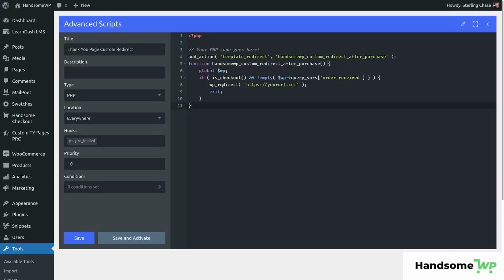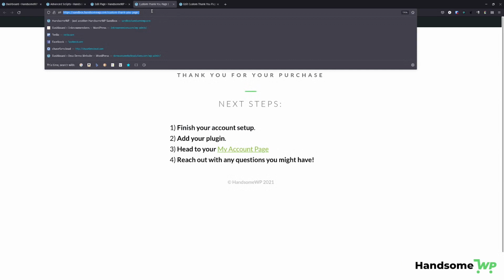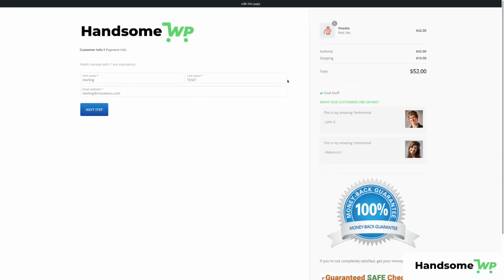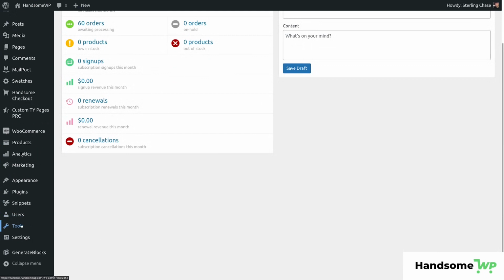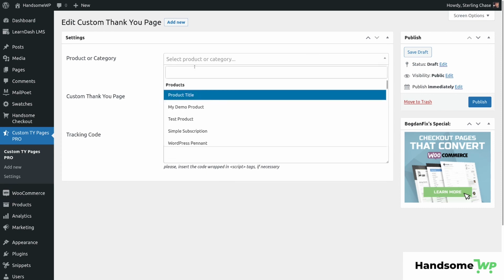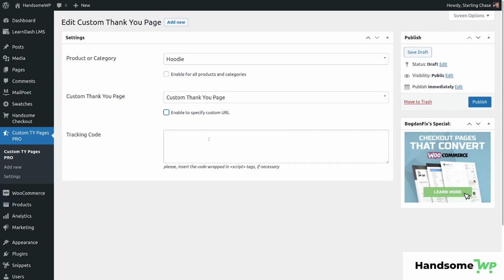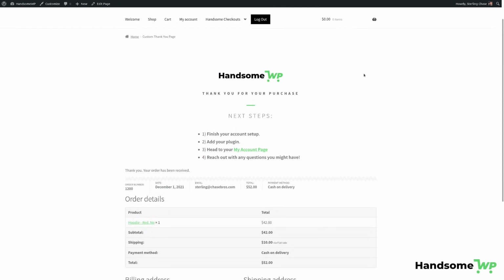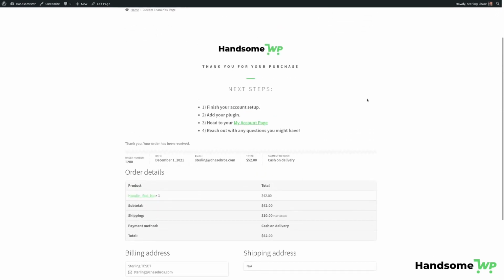WooCommerce | Add A Custom Thank You Page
Learn to add a custom thank you page redirect to your WooCommerce store using 2 different methods:
1) Using a PHP function.
2) Using our Custom TY Pages Pro Plugin

0:00 - Intro
0:25 - Adding a custom thank you page redirect via a php function.
2:56 - Adding a custom thank you page using our plugin.
4:29 - Demoing the custom thank you page.
5:28 - Outro